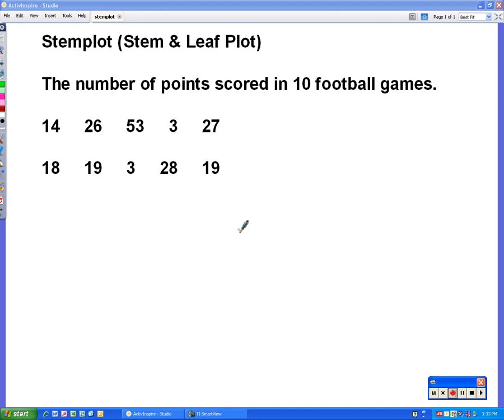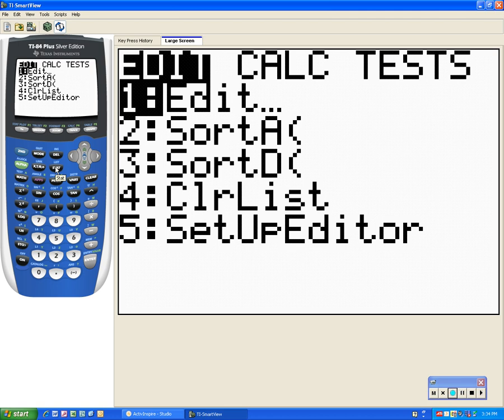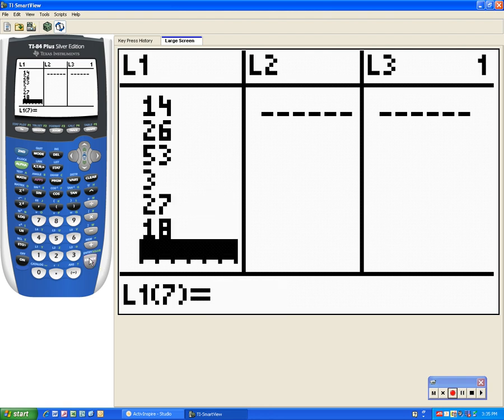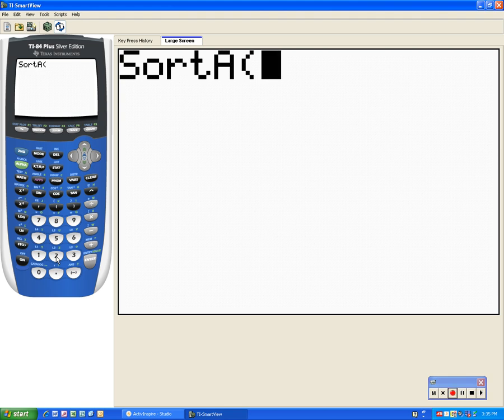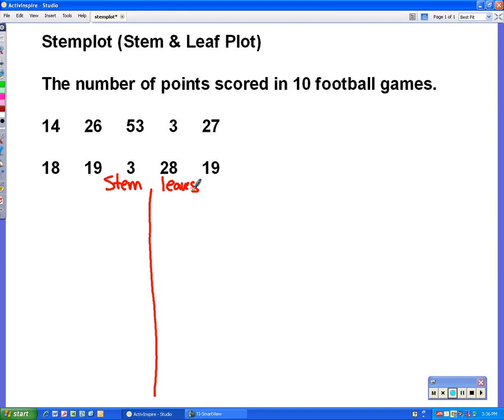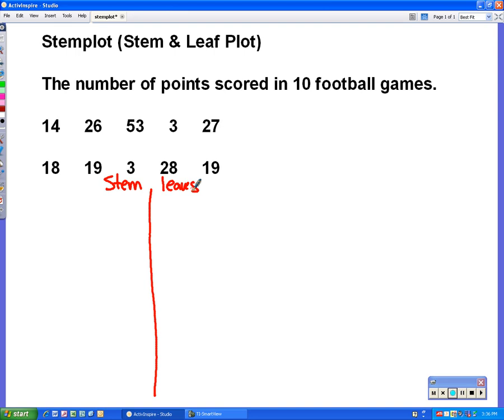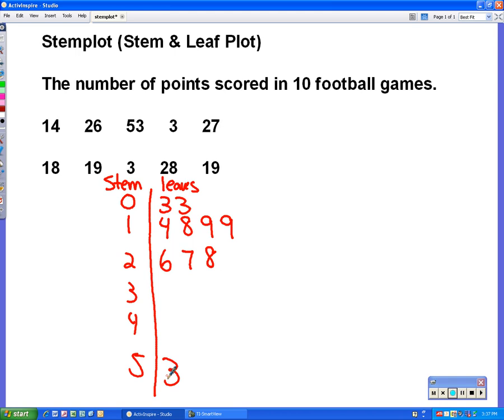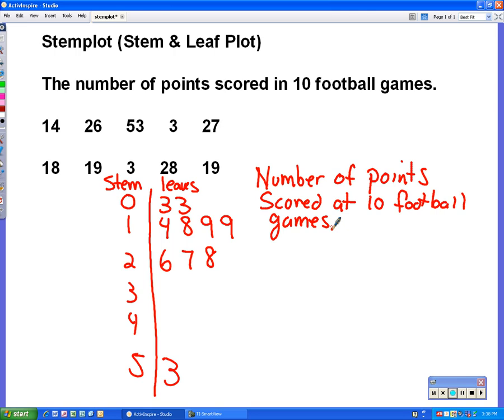Data Analysis - Mastery Quiz - Stemplot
Mr. Ellering explains the basics of setting up a stemplot (stem & leaf plot) and how to use the calculator to help organize the data.  This stemplot only deals with one and two digit numbers.  If you have decimal numbers or numbers that are more than two digits you will need to seek other sources.